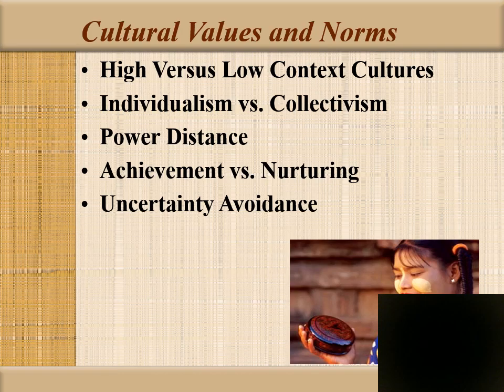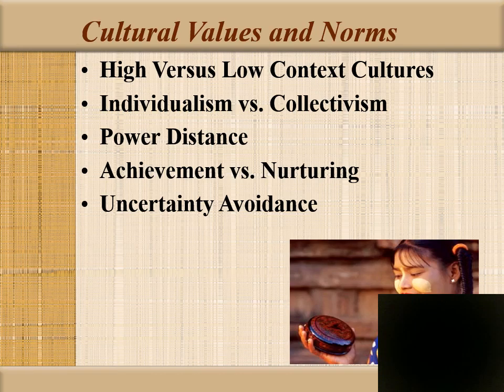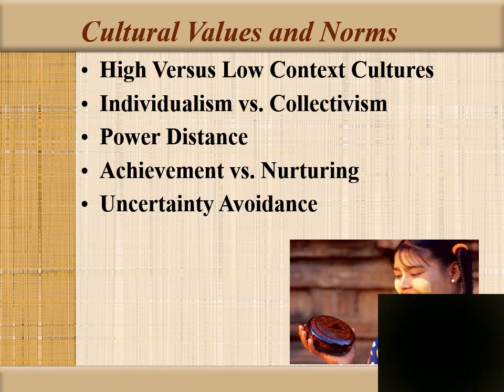Unit Two Virtual Lecture voice over